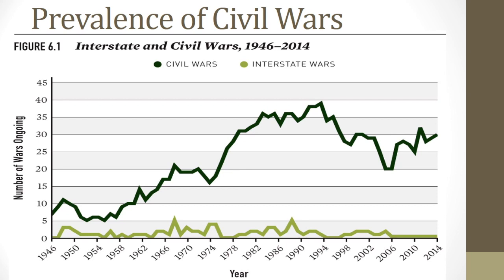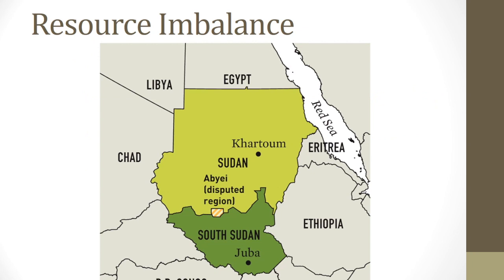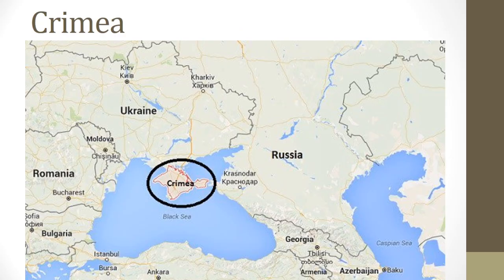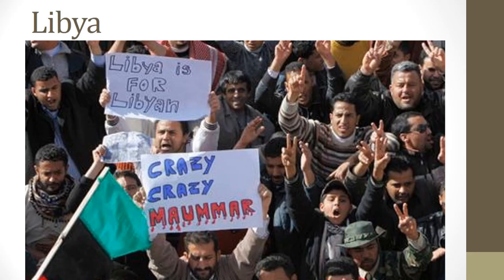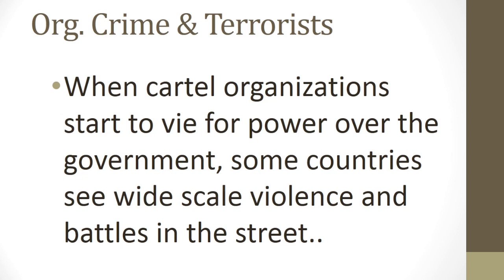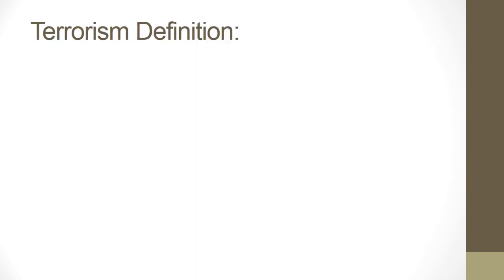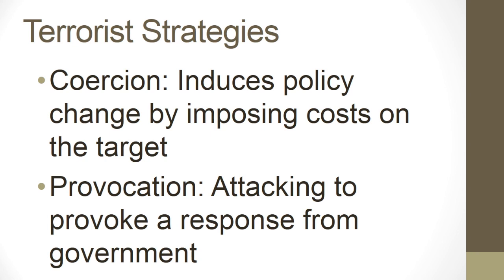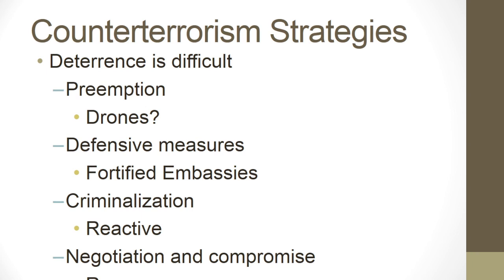Week 8, Civil War & Terrorism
Last lecture before exam 2! no essay this week but be prepared to take teh exam which will cover chapters 4 & 7, and all three lectures (why war?, domestic politics and war, civil war & terrorism).. good luck every one!